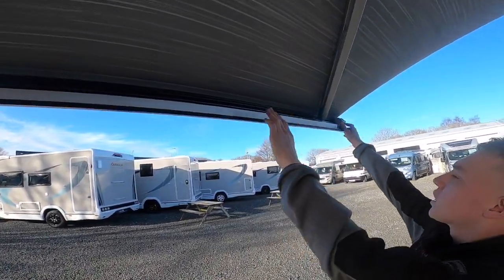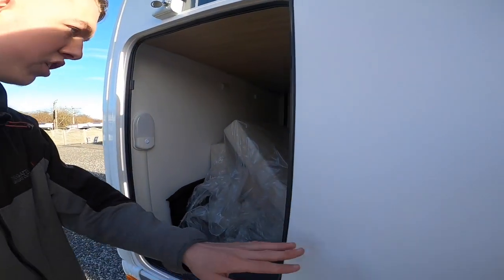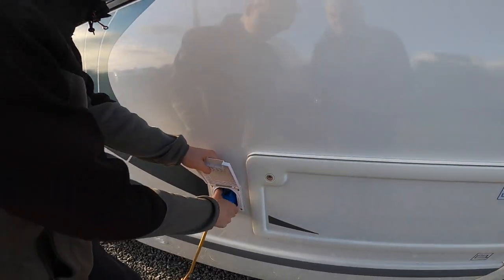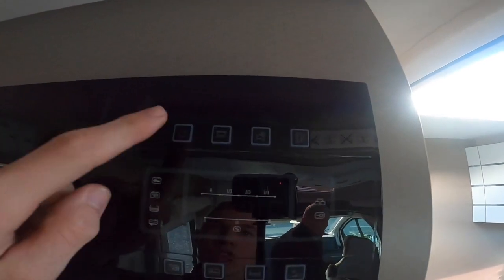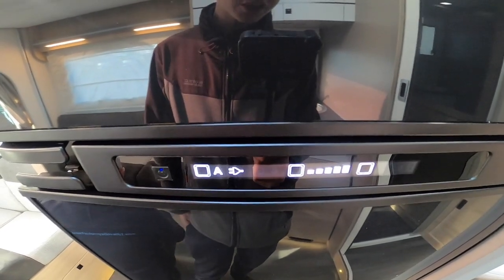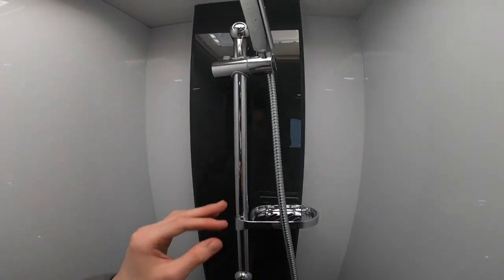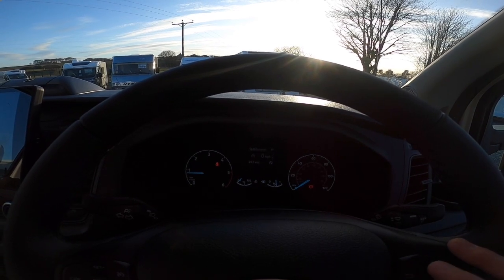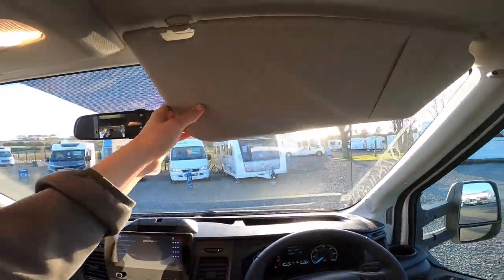Chausson First Line 650 Handover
Here is Callum handing over a Chausson 650 Firstline.